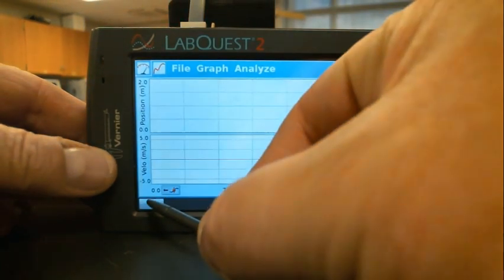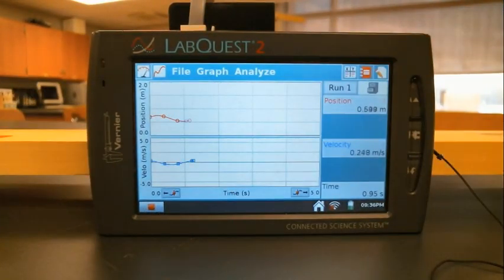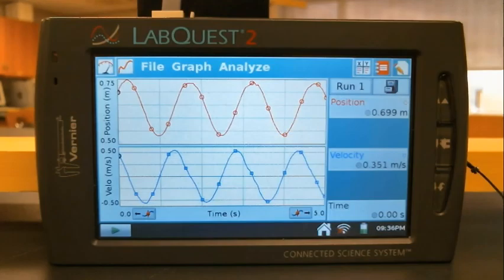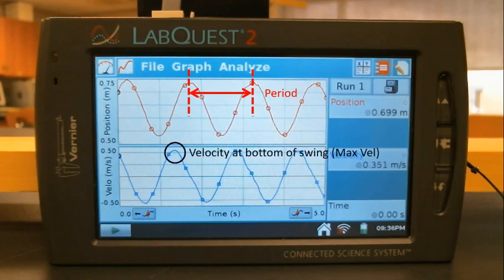Pendulum Motion Lab Introduction